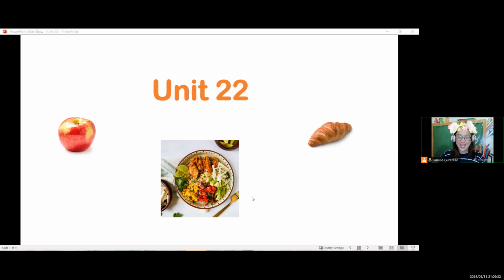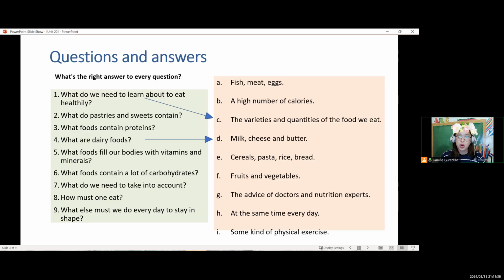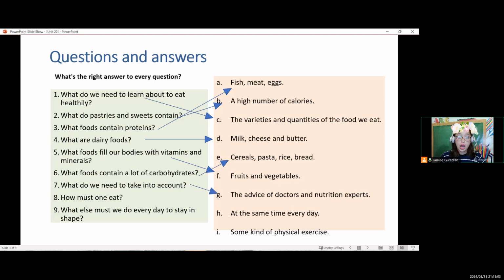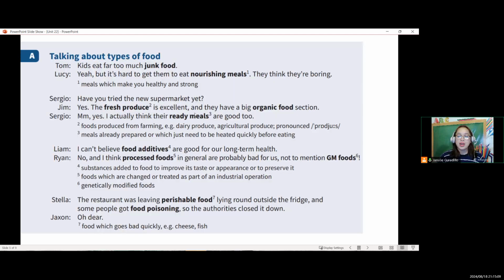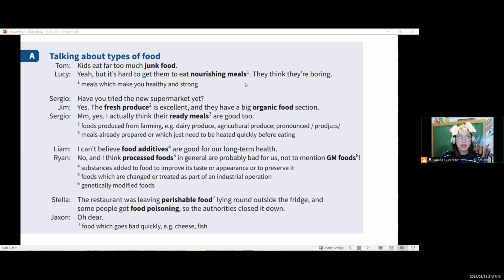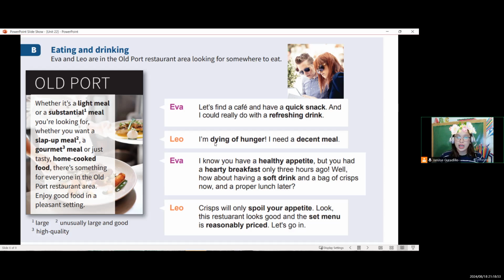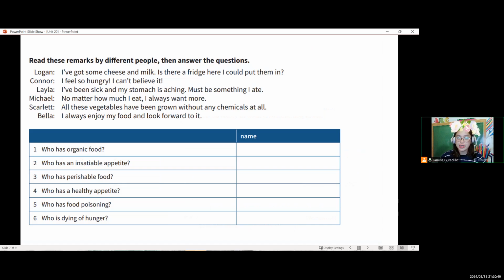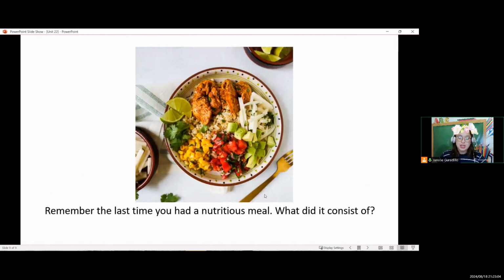Collocations about Food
食品に関するカテゴリです
음식에 관한 공동 작업